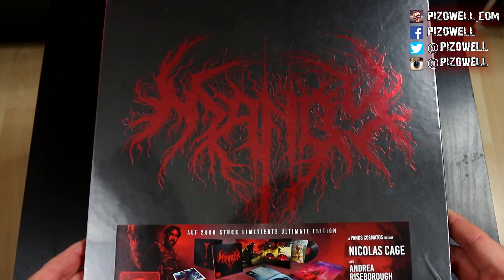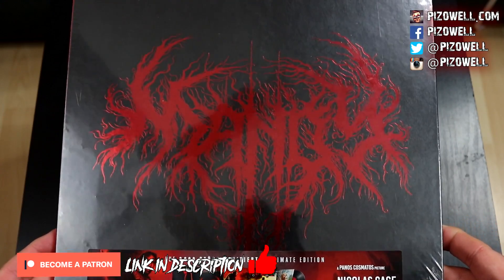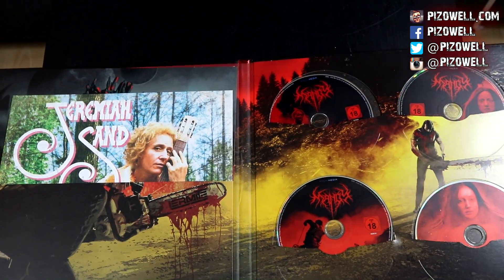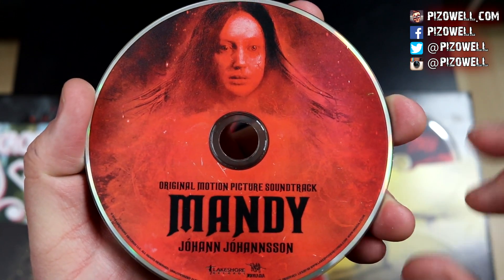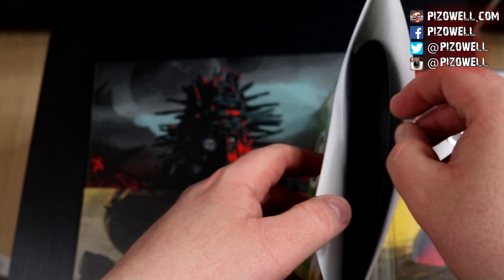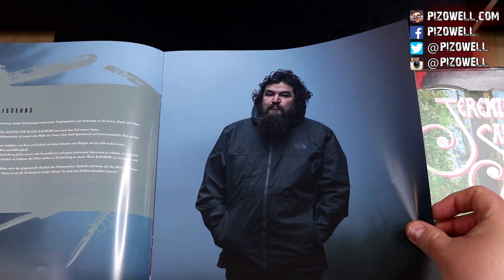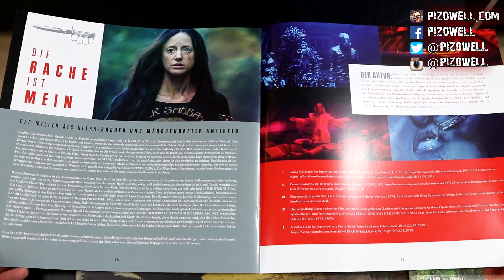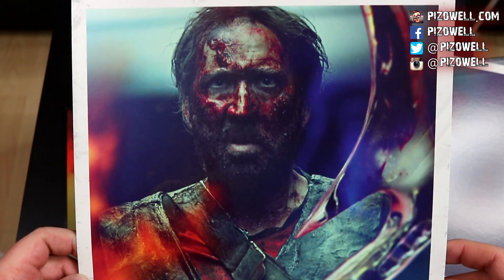MANDY (2018) - Ultimate Edition Release - Collector's Corner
SUPPORT
► Get cash back when you shop online.